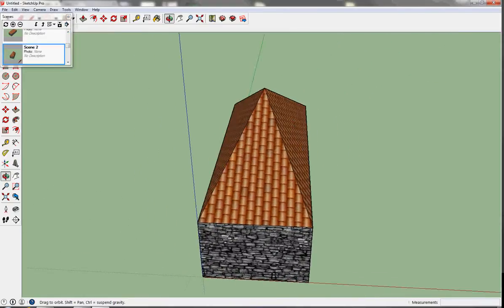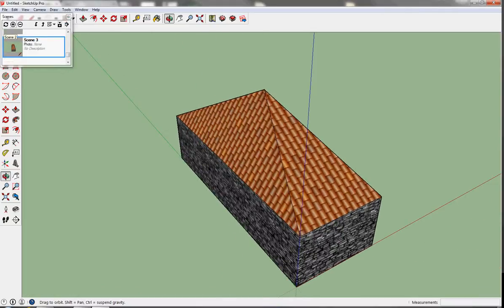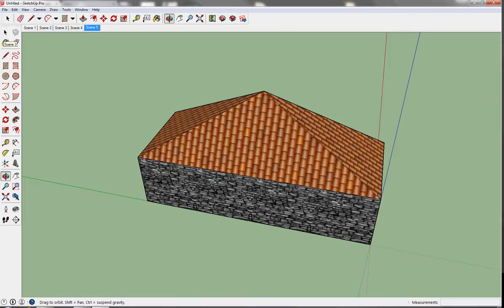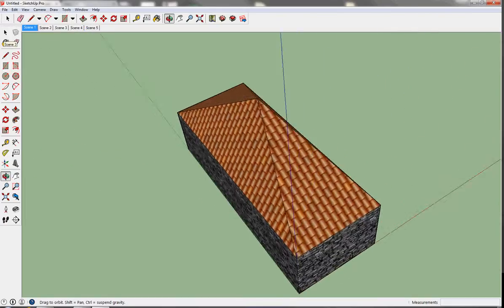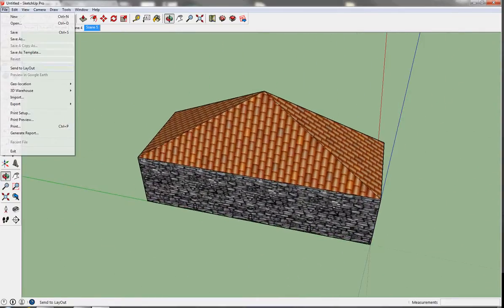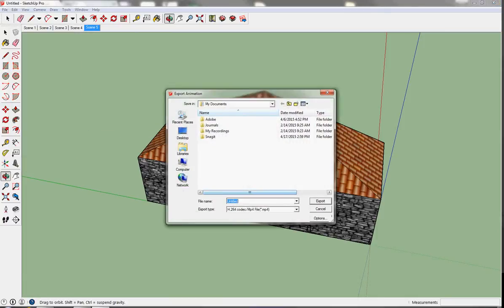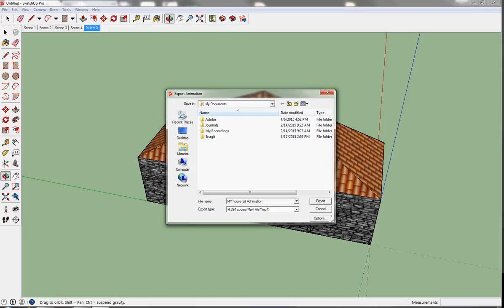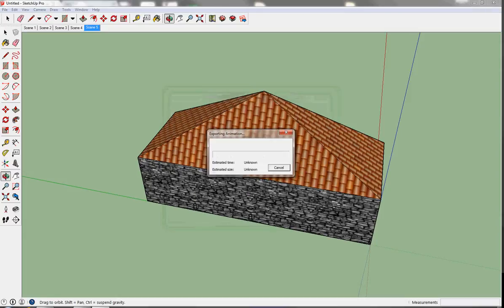HARMONY STEM PBL + SketchUp(Animation)